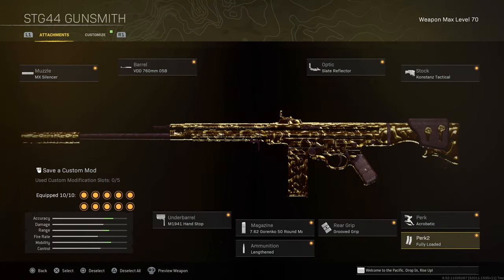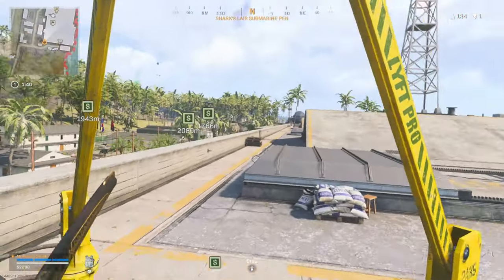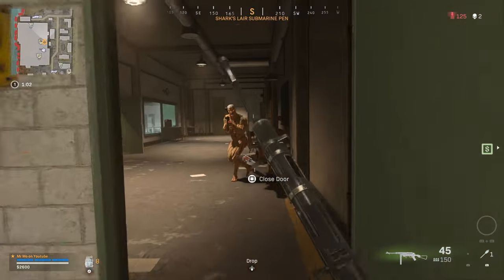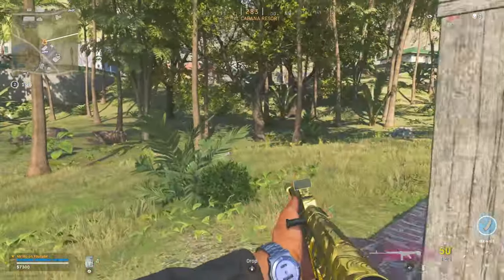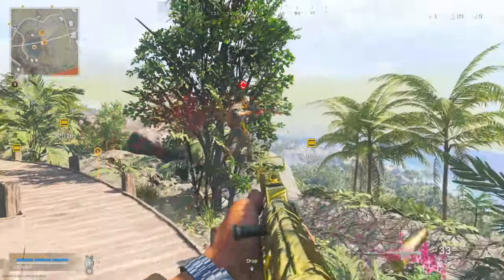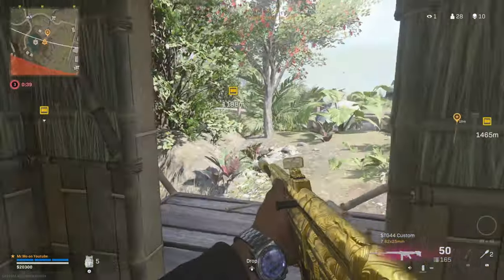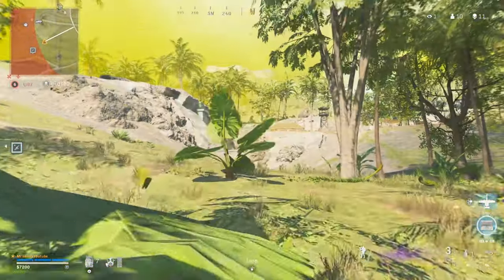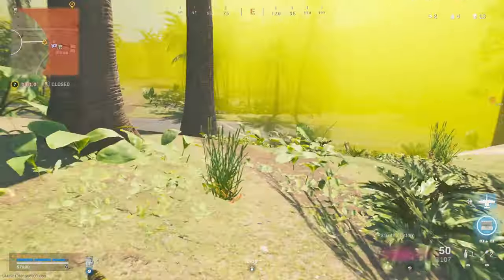The Best Sniper Support Weapon In WARZONE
I'm telling you guys if you have been looking for a gun to rock with your sniper in warzone I hope this helps this gun is insane